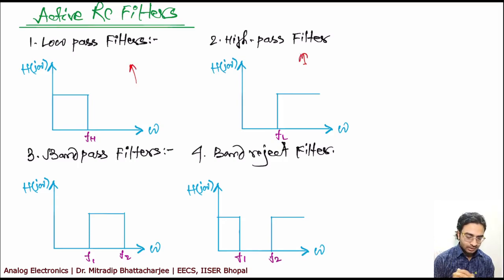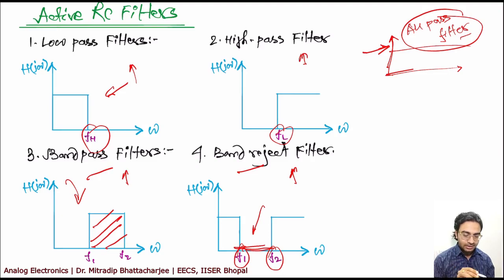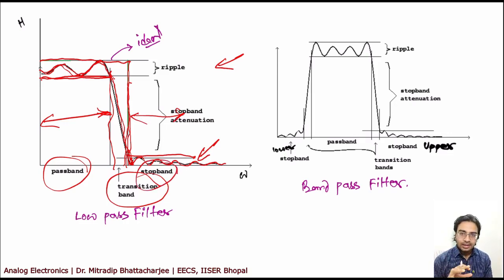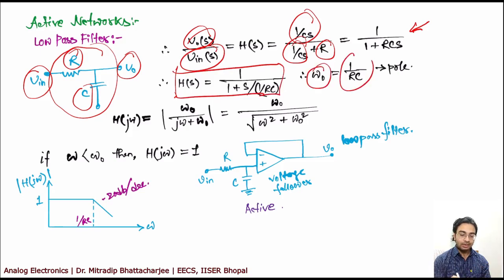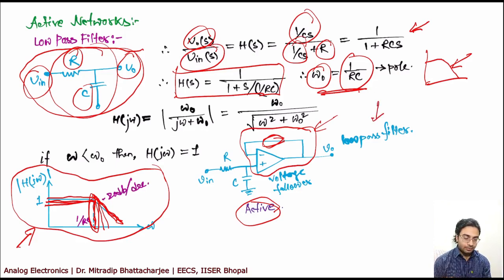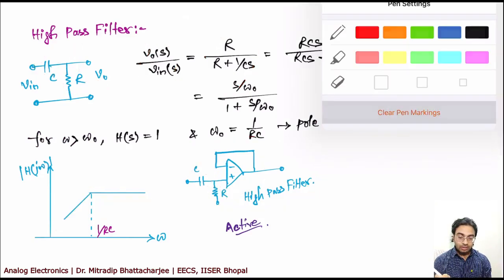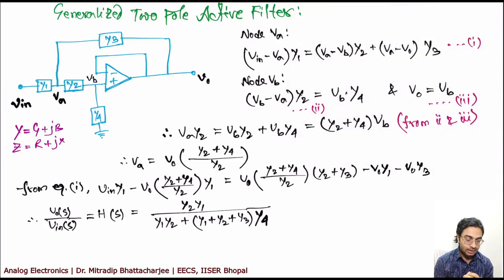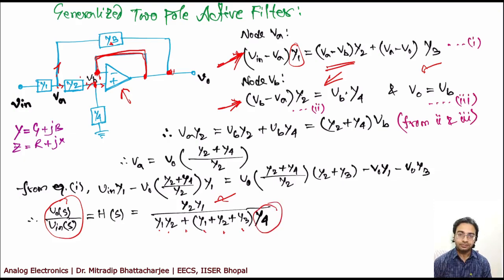Lecture 42 | Active Filters & Networks|Analog Electronics|Analog CircuitsIDr. Mitradip Bhattacharjee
Topic: Active RC filters, Generalized two-pole active filters